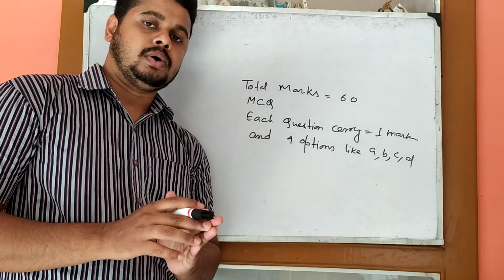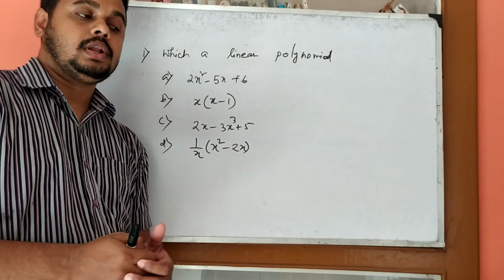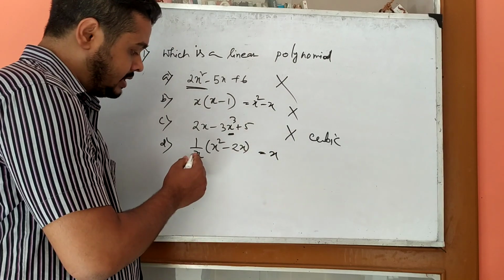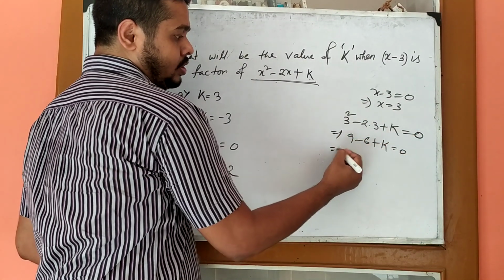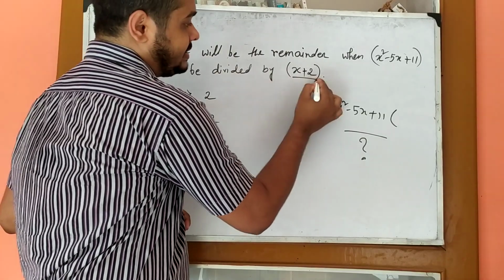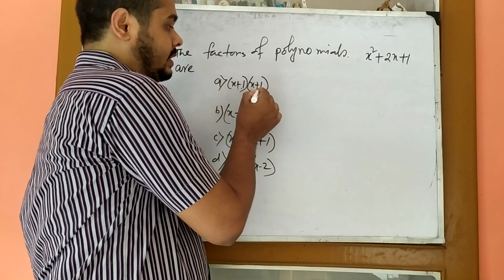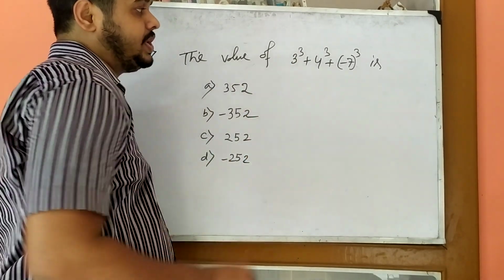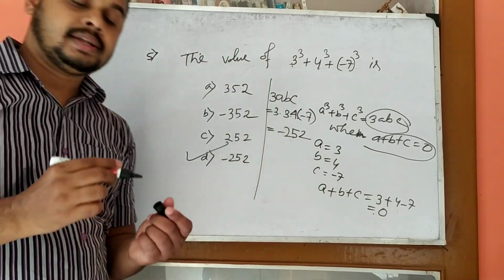Revision of Chapter Polynomials/Class-IX/MCQ QUESTIONS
Revision of Chapter Polynomials,
Information about upcoming exam
SAMPLE MCQ QUESTIOTS